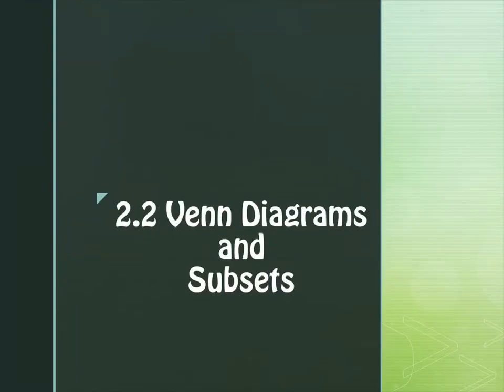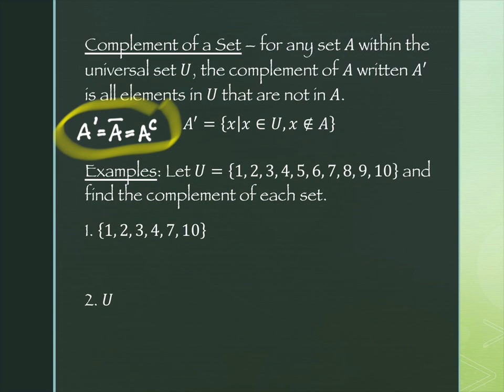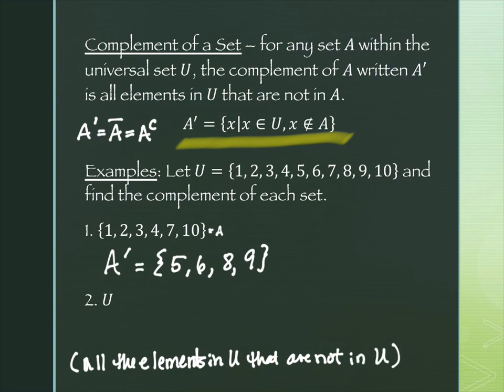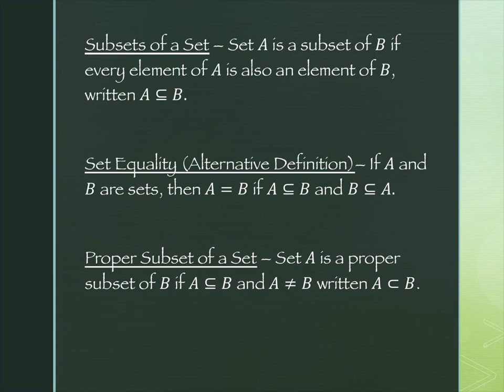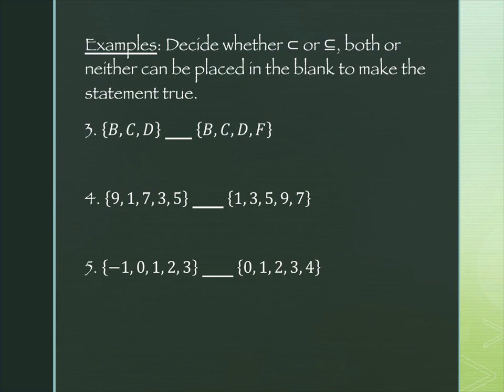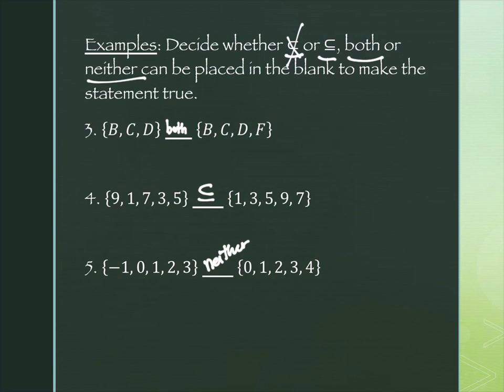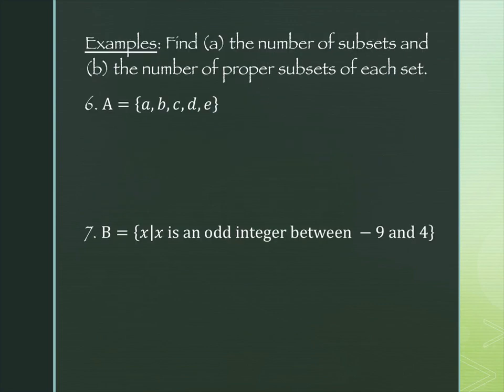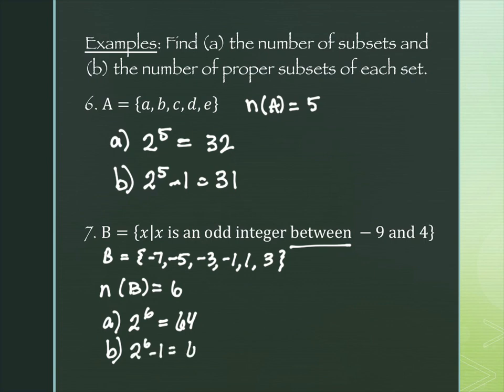2.2 Venn Diagrams and Subsets